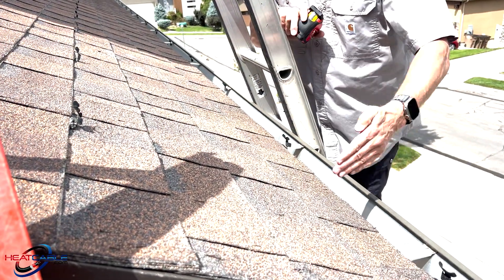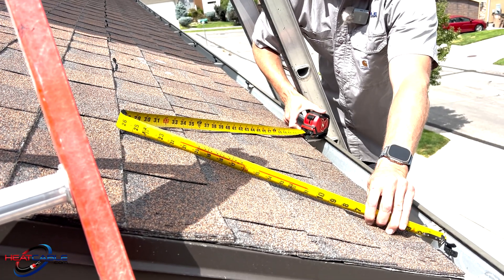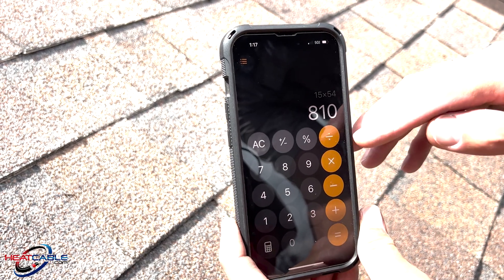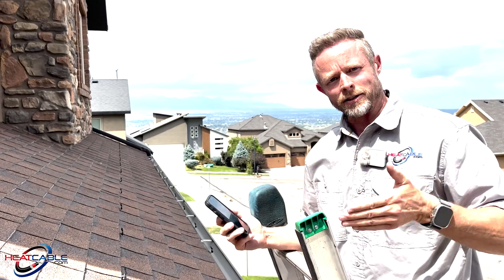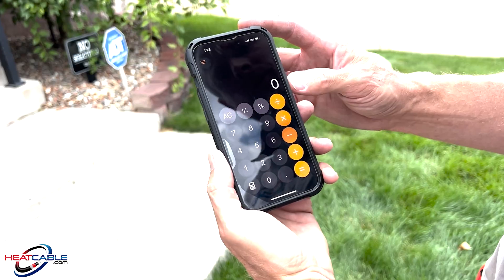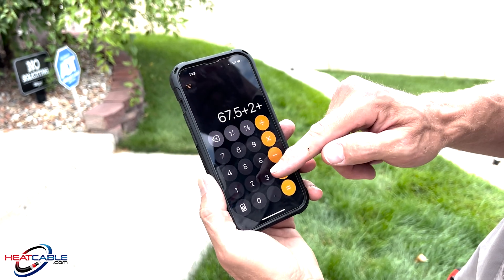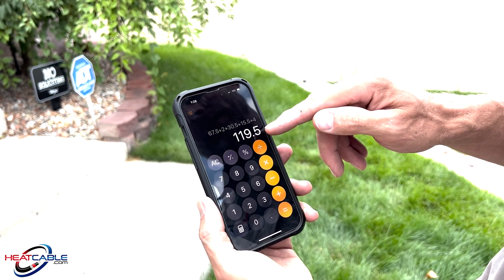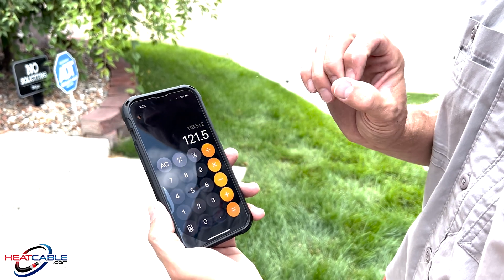How Much Heat Cable Do I Need? - Calculating the footage for your project.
Eric is back on the job site to show you, step by step, exactly what you need to consider, and what you need to measure, in order to determine the footage for your heat cable projects.